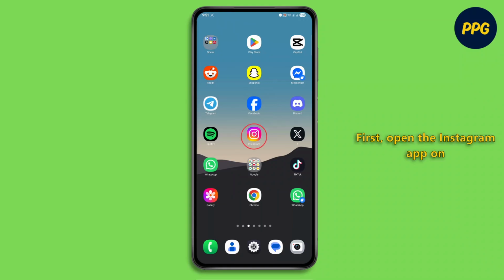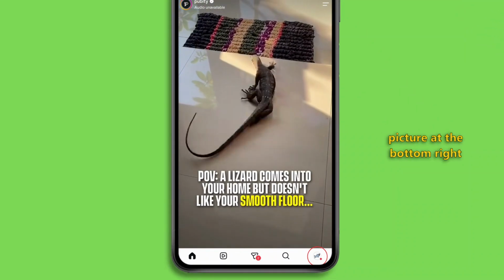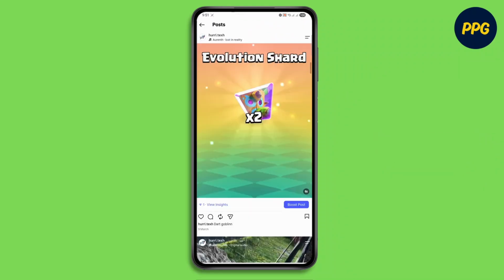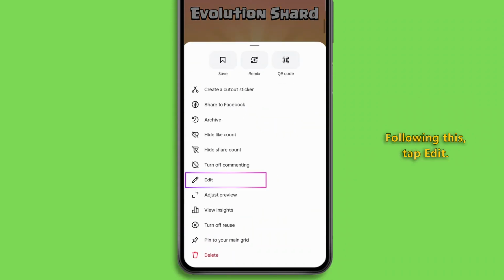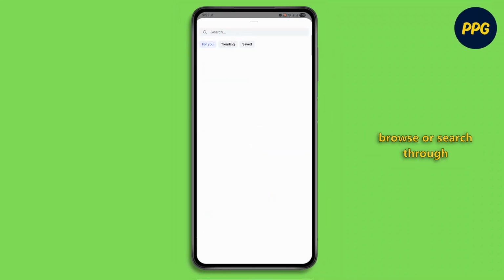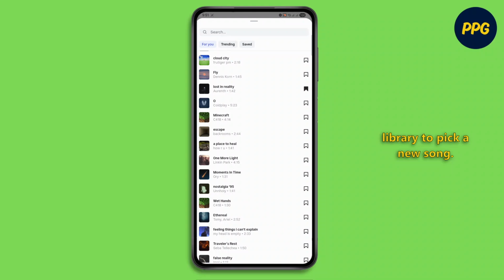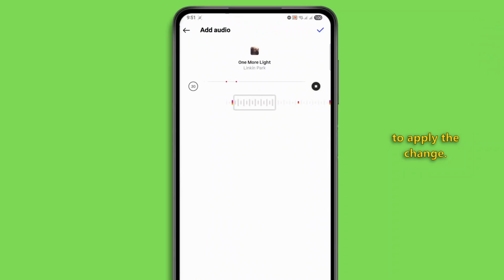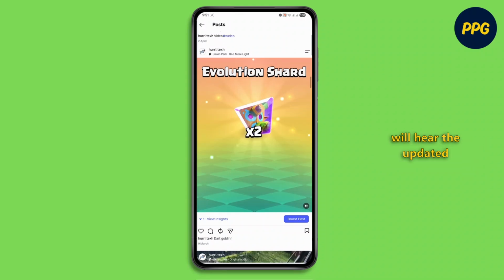How to Change Song in Instagram Post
Learn how to Change Song in Instagram Post in this step-by-step tutorial. Whether you want to change song on Instagram post, change music on Instagram post, or replace song Instagram post, this guide will show you how to manage your post's music.

In this video, you'll learn how to edit Instagram post music and change music after posting Instagram. You'll also discover Instagram post music settings, how to add music to Instagram post, and how to edit Instagram post using the Instagram music feature. These Instagram tips and tricks are useful for anyone looking for a simple Instagram music tutorial or help with Instagram app settings.

Timestamps:
0:00 Introduction
0:20 Changing Song in an Instagram Post